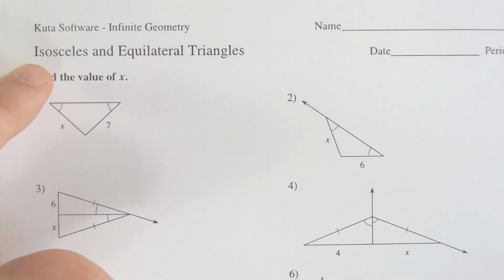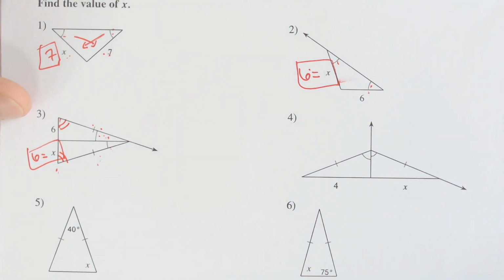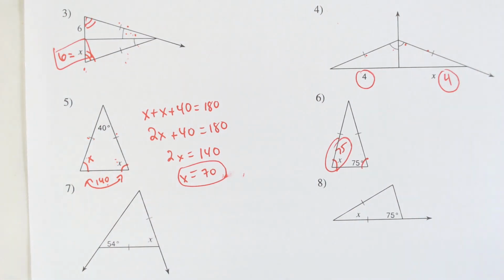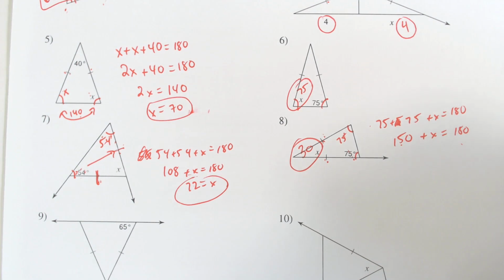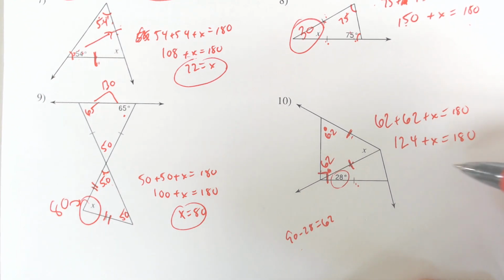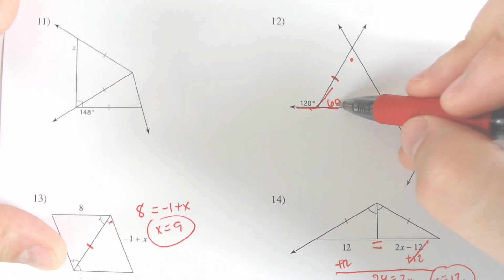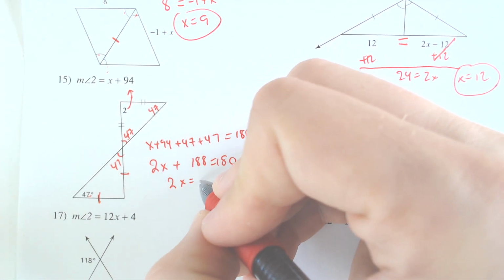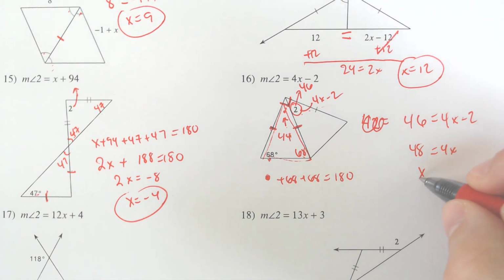Isosceles and Equalateral Triangles Kuta Software